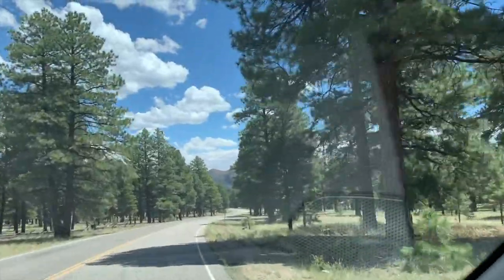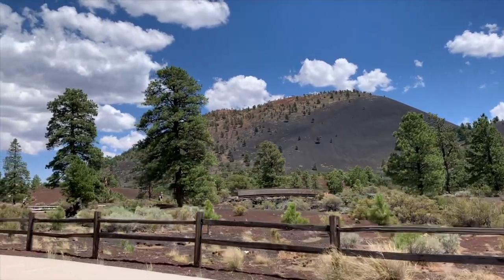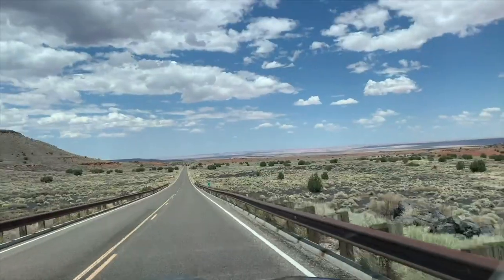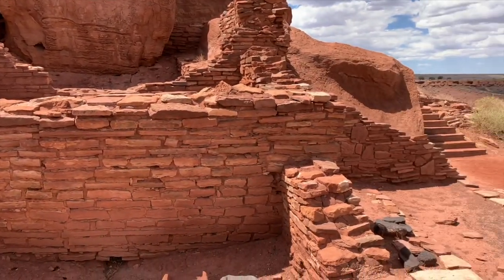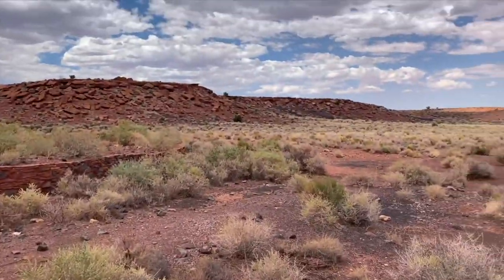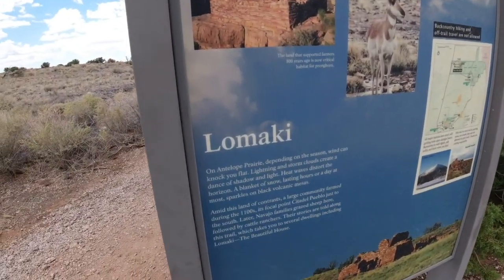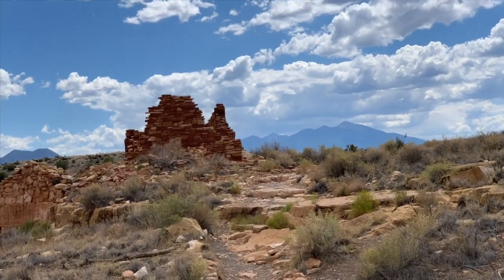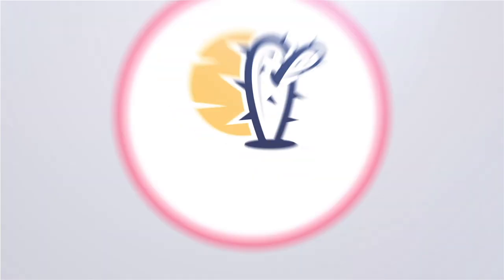Flagstaff Travel: Sunset Crater Arizona & Wupatki National Monument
In this tour of Northern Arizona we explore Sunset Crater and the Wupatki Archeological site. The Sunset Crater is located just a few miles northeast of Flagstaff. You can camp at Sunset Crater and its first come first serve according to the ranger at the Sunset Crater Visitor Center. We visit the Wupatki National Monument on this trip.